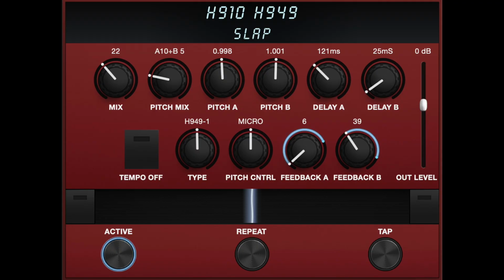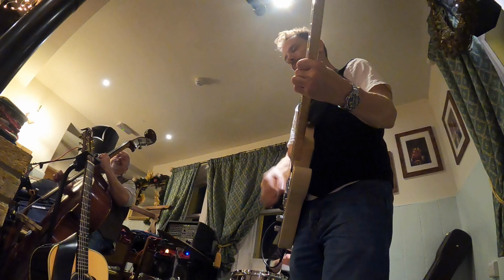Pro Musician VLOG - more Eventide presets & Quad Cortex hybrid mode looping and a Christmas Song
This week's gig diary I explore some more Eventide H9 presets and show another example of looping using the Quad Cortex.